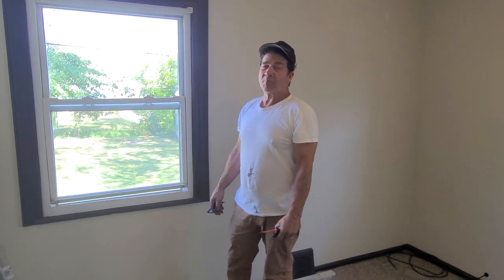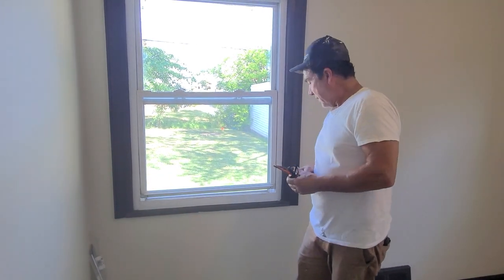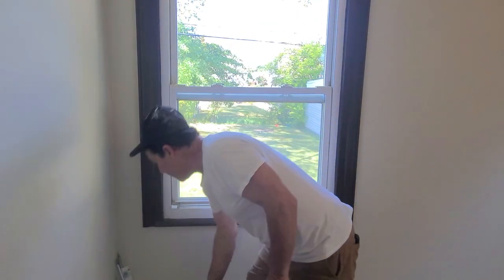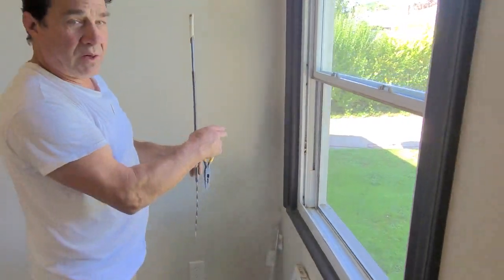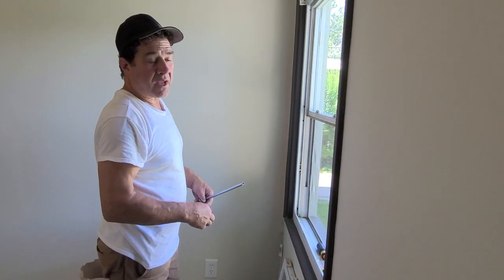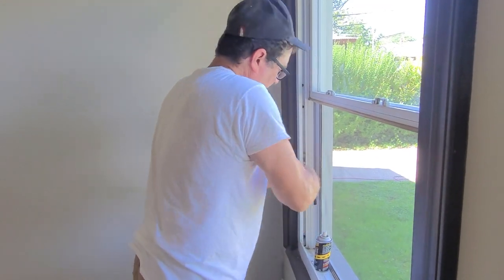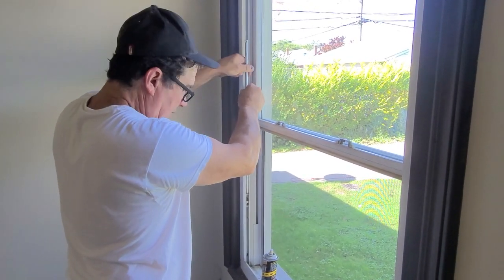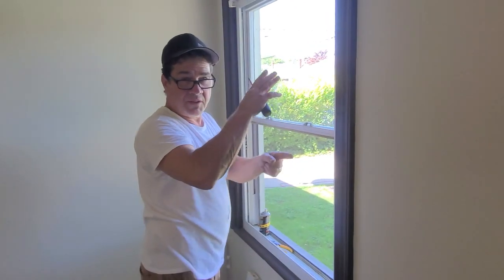HOW TO Fix a VINYL window that Won't Stay Open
Windows are always getting broken. Vinyl replacement windows can wear out so that they don't stay open. How can the average home owner, or DIYer repair the vinyl windows that have worn out.

Watch Geoff as he repairs a window.   It doesn't go perfect but he gets it done.

Don't be afraid to do this yourself. With some patience and effort you can do it yourself so"